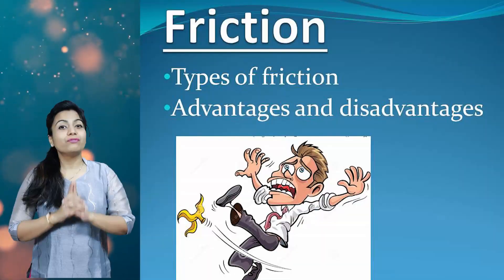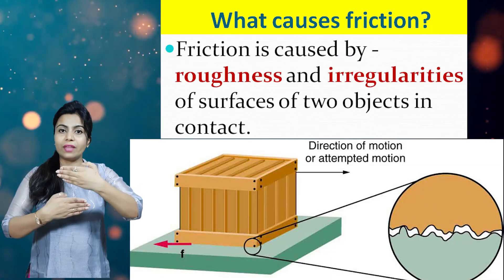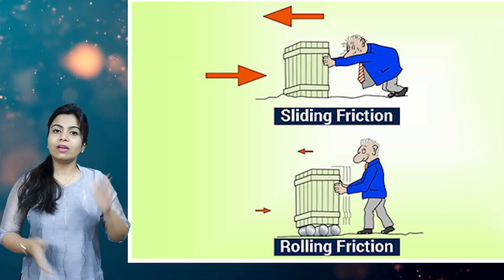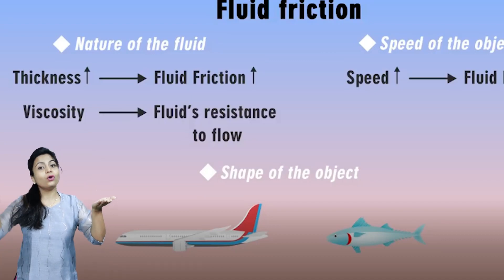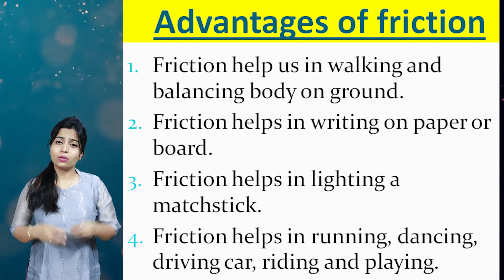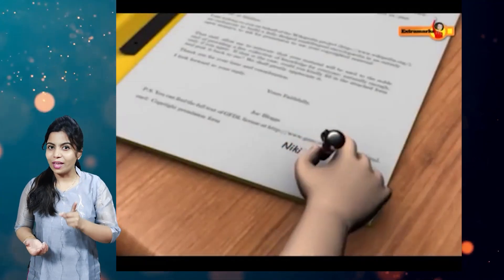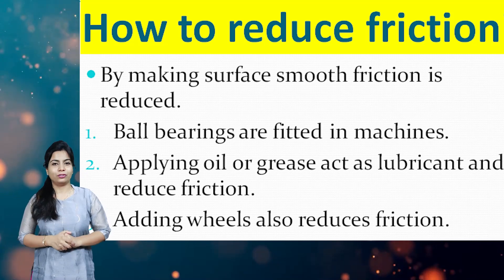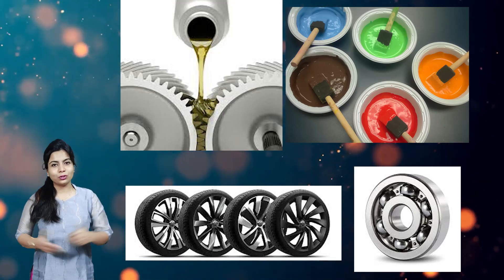Class 8 | NCERT and CBSE | Friction and its Type | Science Visual Learning By Preeti Atul Rankawat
Watch "Class 8 | NCERT and CBSE | Friction and its Type | Science Visual Learning By Preeti Atul Rankawat "

This video is for all the NCERT or CBSE Students for studying science in an interesting manner, it is easy visual learning of science. and after watching this video your all queries related to Friction and its Type would be clear. its a special for 8 class students but beneficial for all students from 5th to 10th.